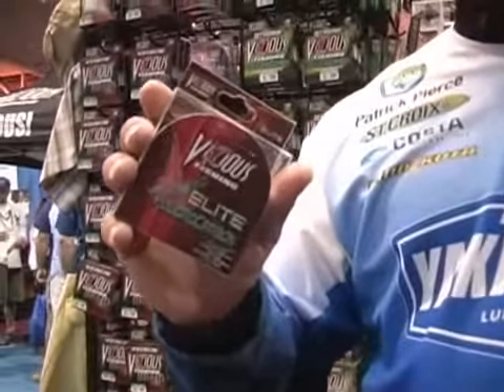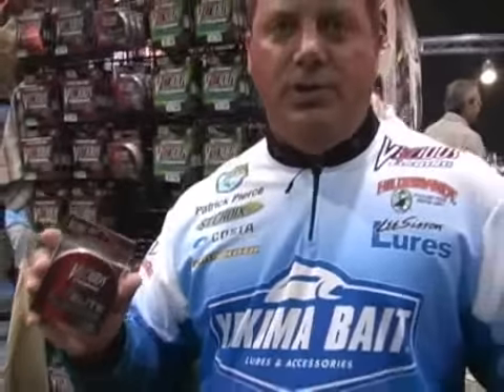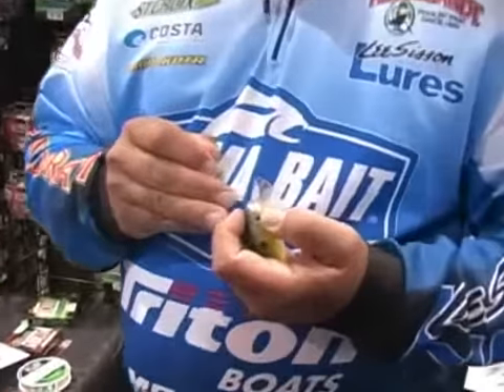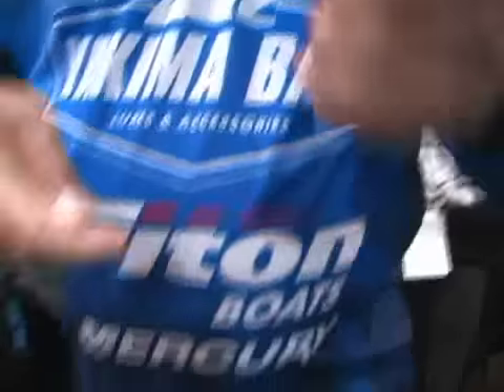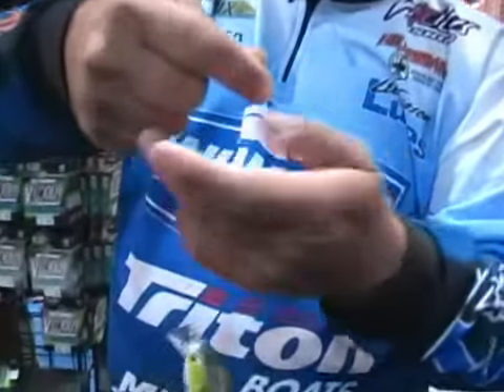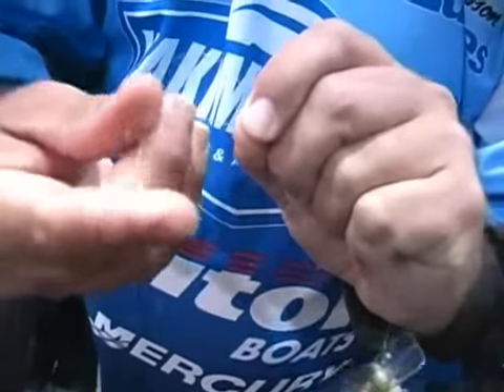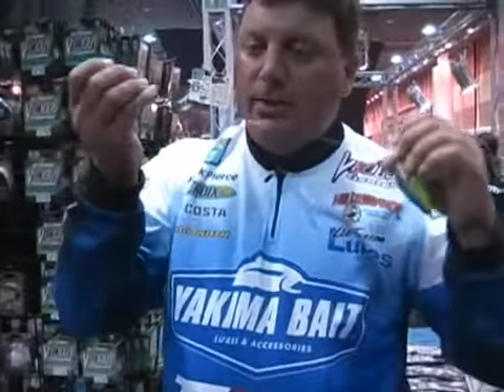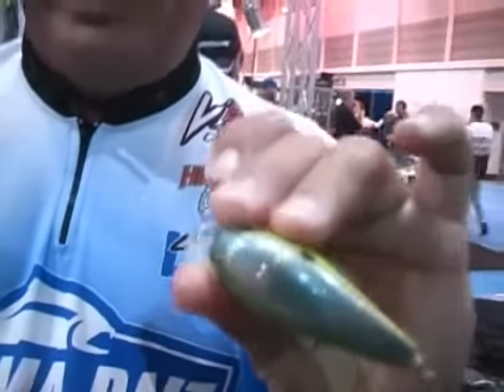Vicious Pro Patrick Pierce shows us a perfect knot to use with Fluorocarbon line!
From the floor of the Bassmaster Classic Expo, Patrick Pierce demonstrates a knot that will allow fluorocarbon line to retain its strength without cutting into itself. This is good news for those who try NEW Vicious Pro Elite.